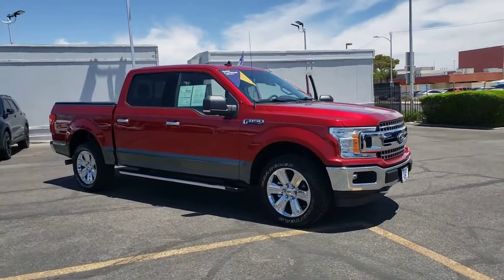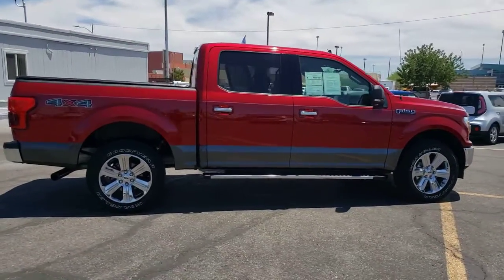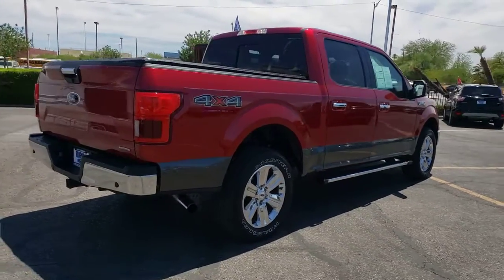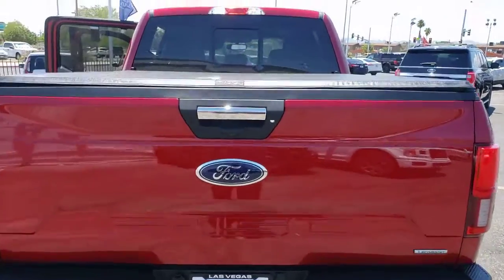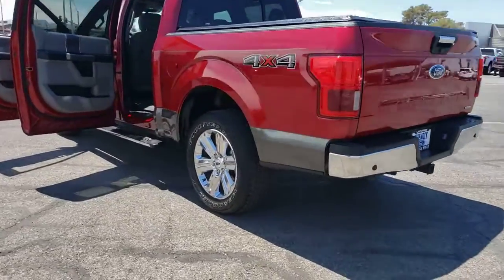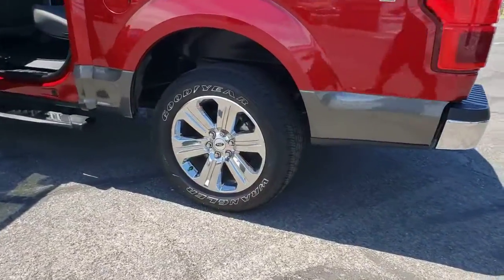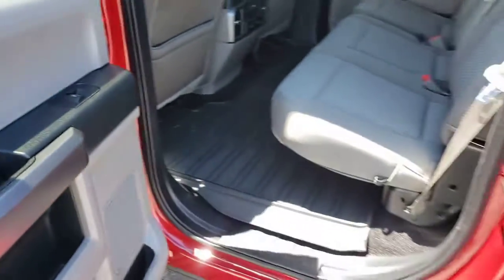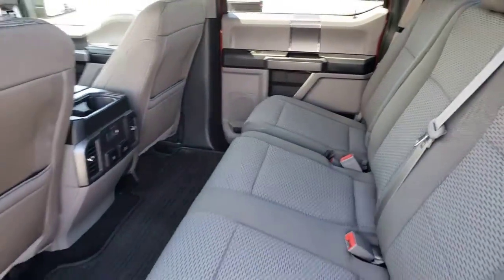Used 2019 Ford F-150 XLT Las Vegas, Bullhead City, St. George, Havasu, Pahrump, NV T00629A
Ruby Red Used 2019 Ford F-150 XLT available in Las Vegas, Nevada at Friendly Ford. Servicing the Bullhead City, St. George, Havasu, Pahrump, NV area.

Friendly Ford
660 N Decatur Blvd

CARFAX One-Owner. Clean CARFAX. Certified. Race Red XLT 4WD 4WD, ABS brakes, Alloy wheels, Compass, Electronic Stability Control, Illuminated entry, Low tire pressure warning, Remote keyless entry, Traction control.brbrWelcome to Friendly Ford! Located in Las Vegas, NV, Friendly Ford is proud to be one of the premier dealerships in the area. Odometer is 7584 miles below market average!brbrFord Gold Certified Details:brbr  * Warranty Deductible: $100br  * Vehicle Historybr  * Transferable Warrantybr  * Powertrain Limited Warranty: 84 Month/100,000 Mile (whichever comes first) from original in-service datebr  * and 22,000 FordPass Rewards Points to use toward first two maintenance visitsbr  * 172 Point Inspectionbr  * Roadside Assistancebr  * Limited Warranty: 12 Month/12,000 Mile (whichever comes first) after new car warranty expires or from certified purchase date
GVWR: 6,500 lbs Payload Package,6 Speakers,AM/FM radio,Radio data system,Radio: AM/FM Stereo w/6 Speakers,Air Conditioning,Power steering,Power windows,Remote keyless entry,Steering wheel mounted audio controls,Speed-sensing steering,Traction control,4-Wheel Disc Brakes,ABS brakes,Dual front impact airbags,Dual front side impact airbags,Emergency communication system: SYNC 3 911 Assist,Front anti-roll bar,Front wheel independent suspension,Low tire pressure warning,Occupant sensing airbag,Overhead airbag,Brake assist,Electronic Stability Control,Exterior parking camera rear: With Dynamic Hitch Assist,Auto High-beam Headlights,Delay-off headlights,Front fog lights,Fully automatic headlights,Panic alarm,Security system,Speed control,Bumpers: chrome,Power door mirrors,Rear step bumper,AppLink/Apple CarPlay and Android Auto,Compass,Driver door bin,Driver vanity mirror,Illuminated entry,Outside temperature display,Passenger vanity mirror,SYNC 3,Tachometer,Telescoping steering wheel,Tilt steering wheel,Voltmeter,Split folding rear seat,Front Center Armrest w/Storage,Passenger door bin,Alloy wheels,Wheels: 17 Silver Painted Aluminum,Variably intermittent wipers,3.73 Axle Ratio